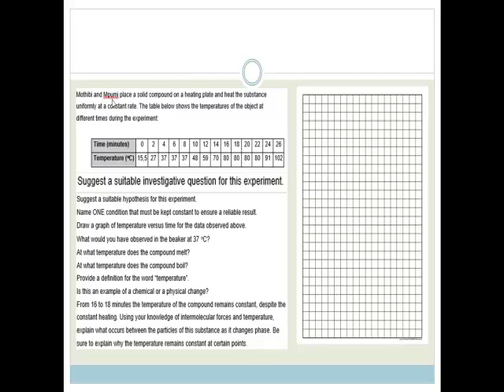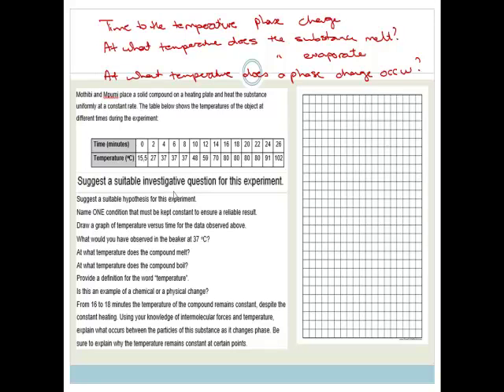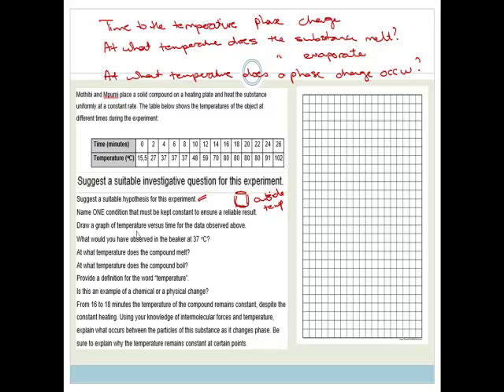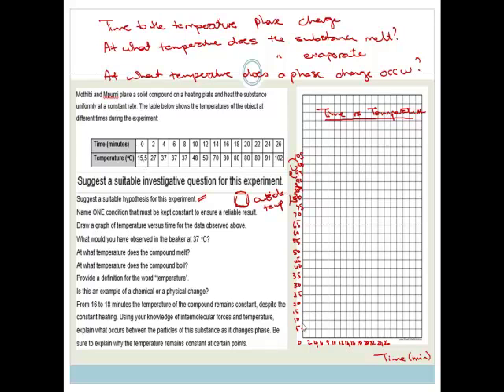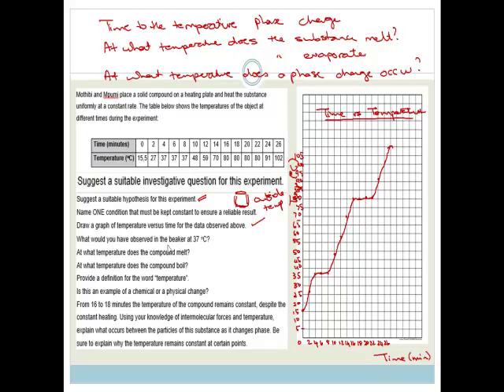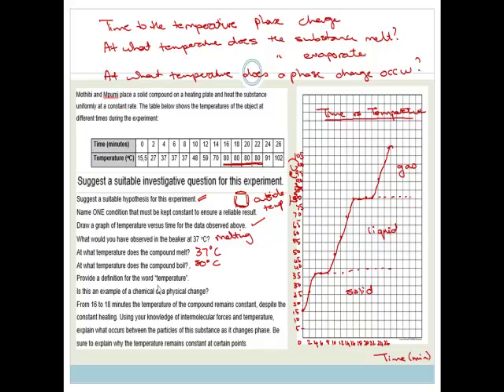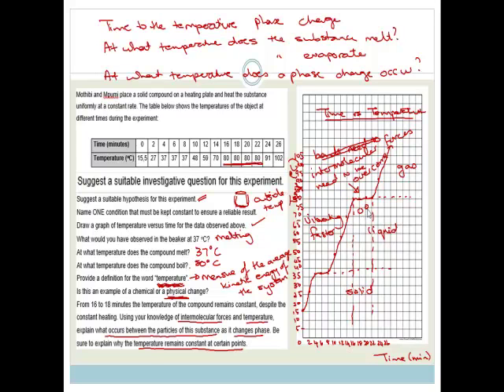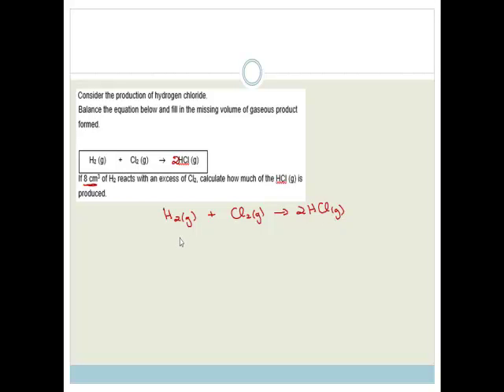week 21 June paper 2 part 2